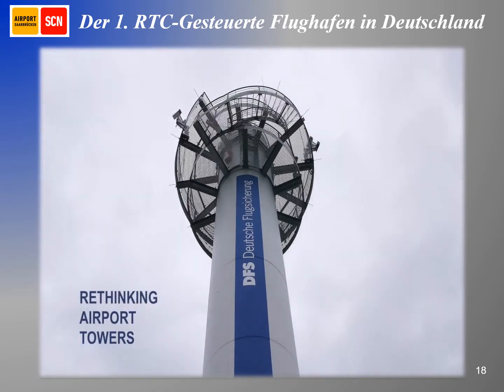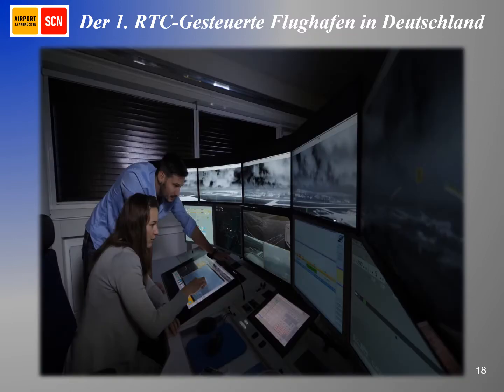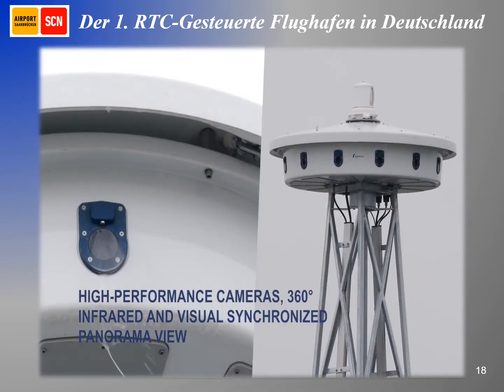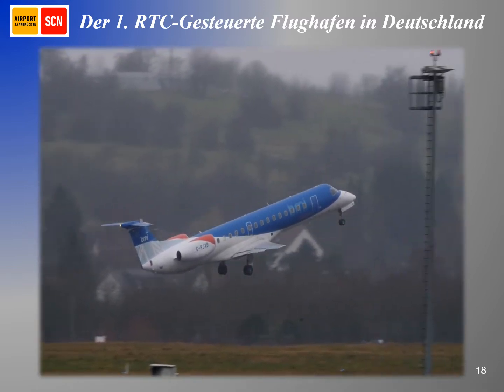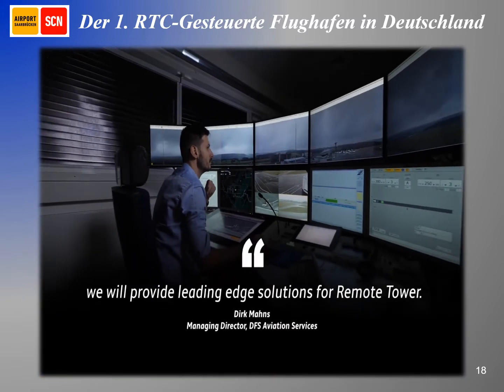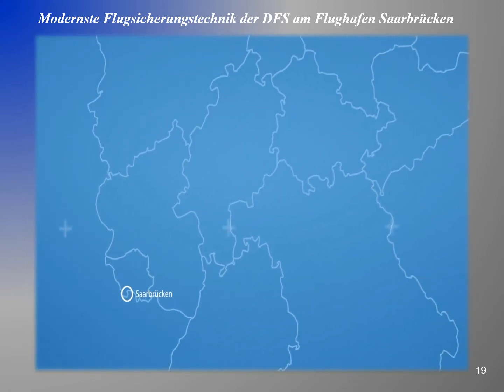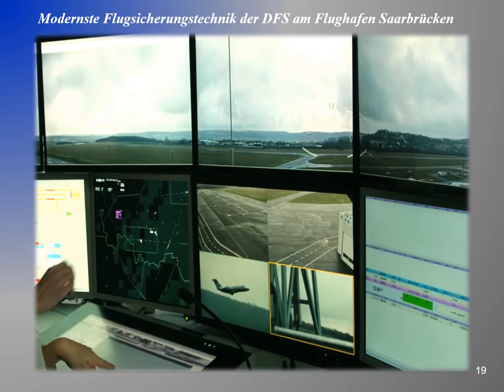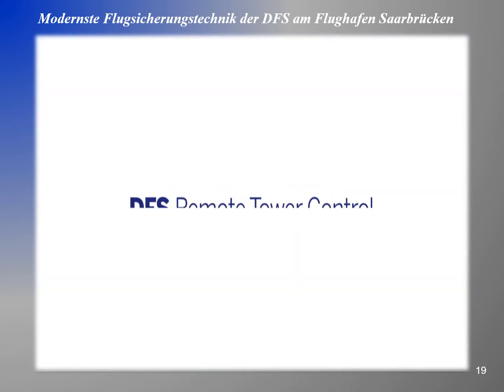Virtual SCN EDDR Tour 2021